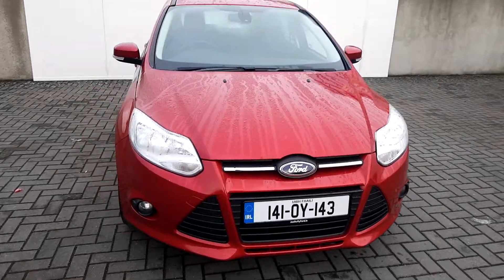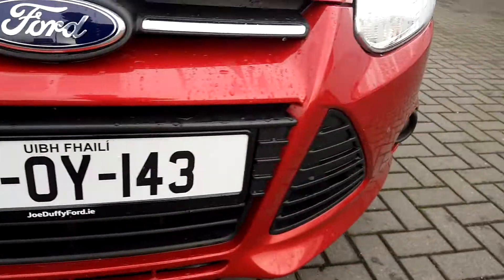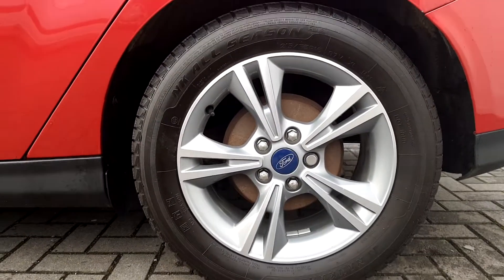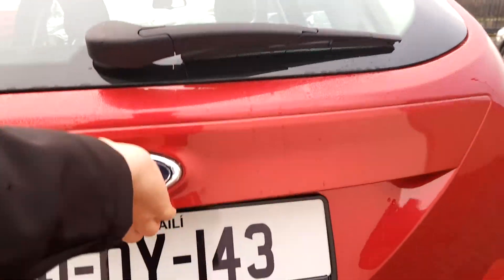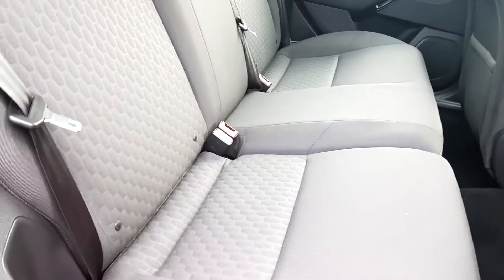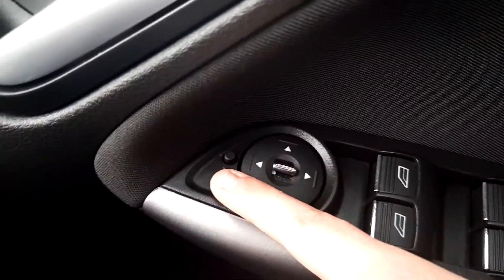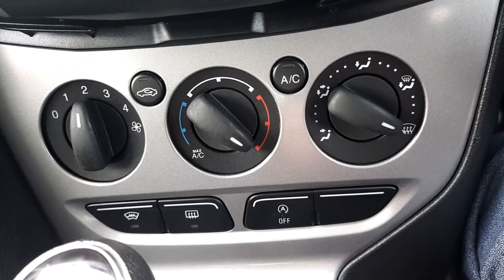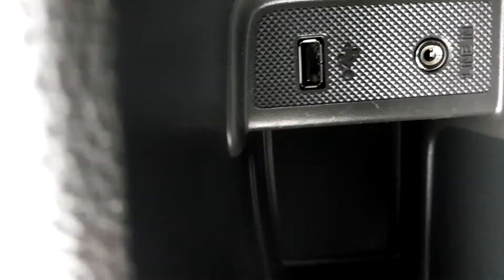141OY143 - 2014 Ford Focus EDITION 1.6 95PS 2014MY 12,495